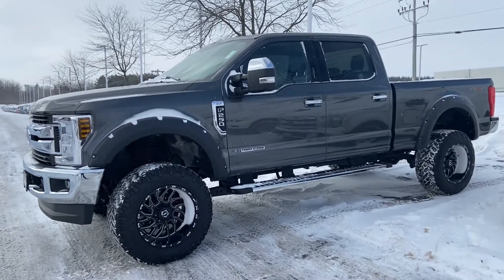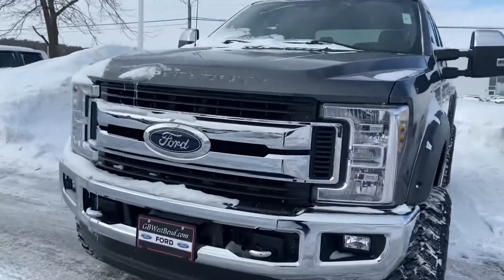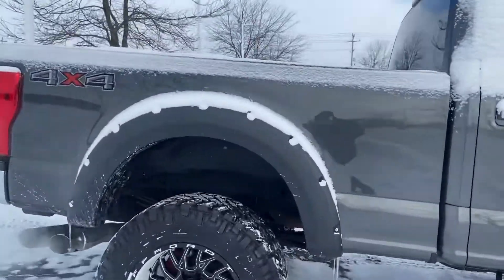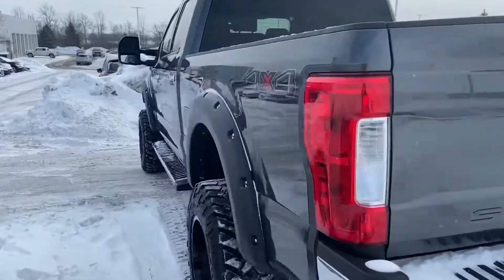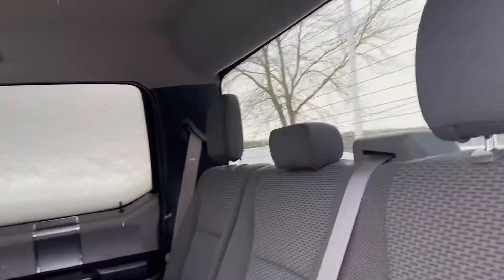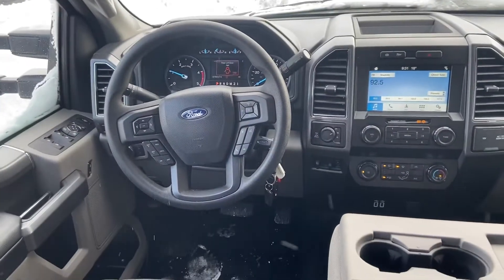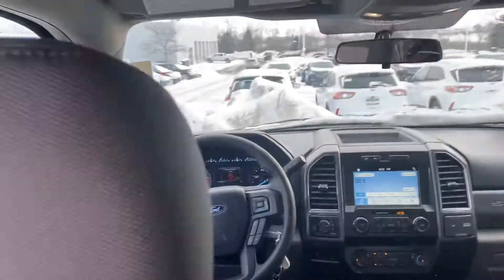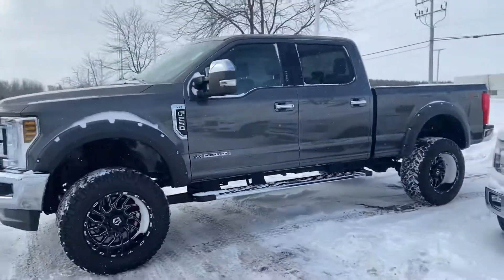The F250 up close for Jeff